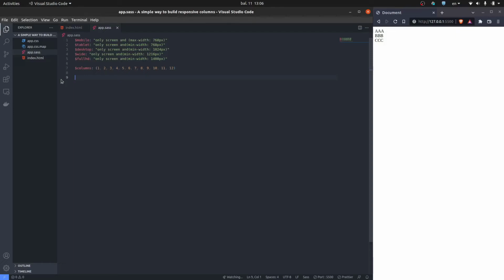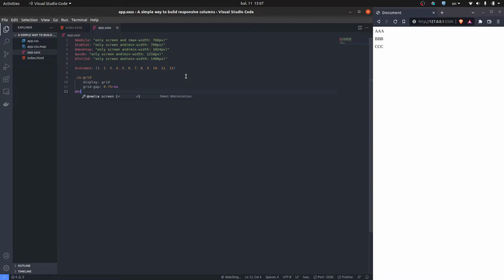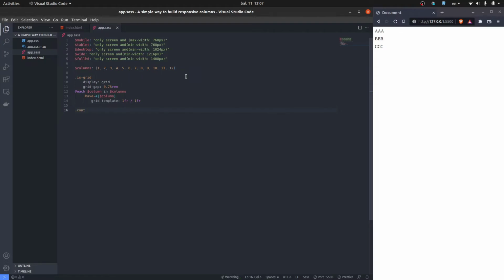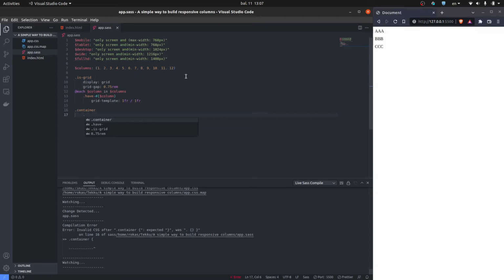CSS GRID: A simple way to build responsive columns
In this video I'll explain how easily you can create your own RESPONSIVECOLUMNS system with couple lines of code using SASS. To make columns responsive we'll use